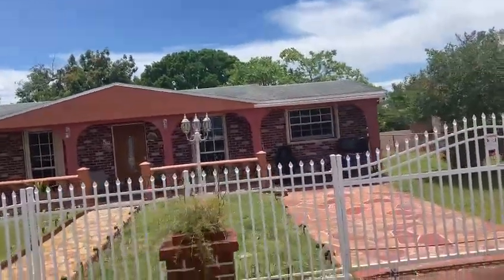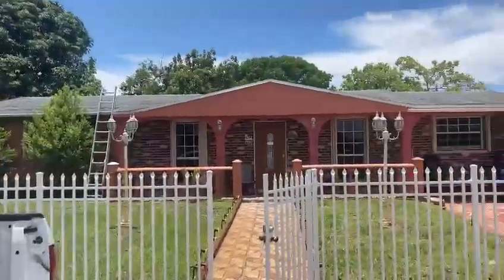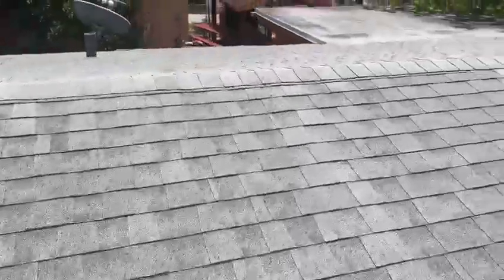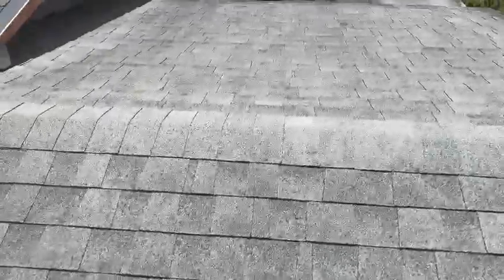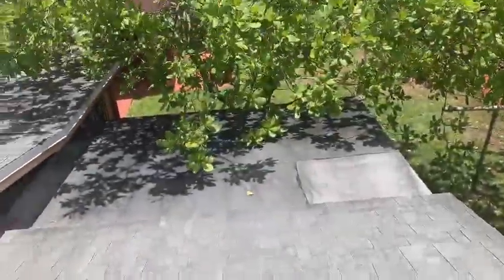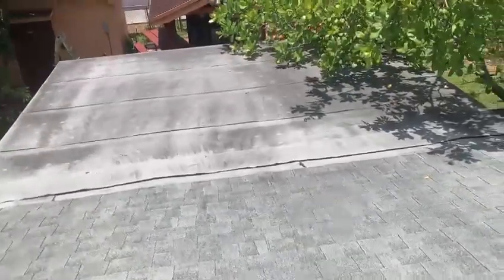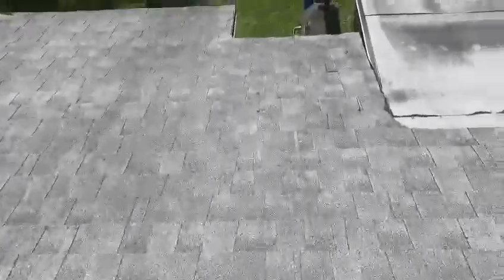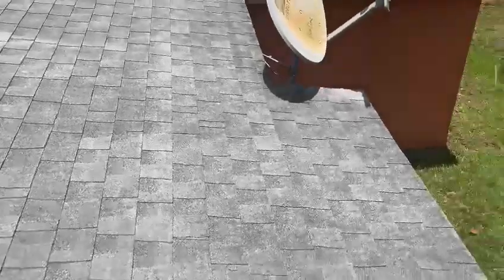Juan Alicea 5000 NW 199th St Miami Gardens FL 33055 roof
Green Smart Living / Solar Panels / Miami Gardens, Florida.